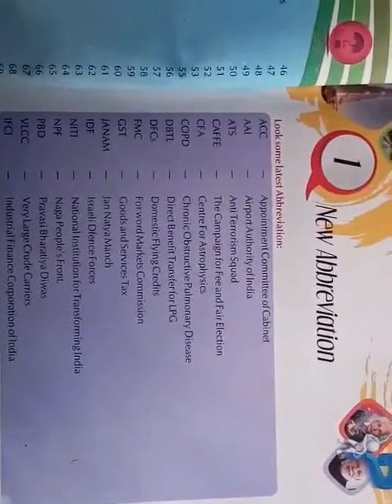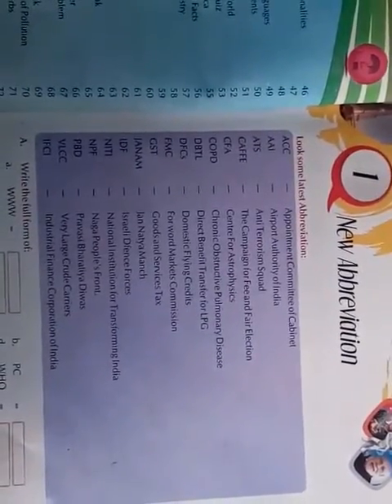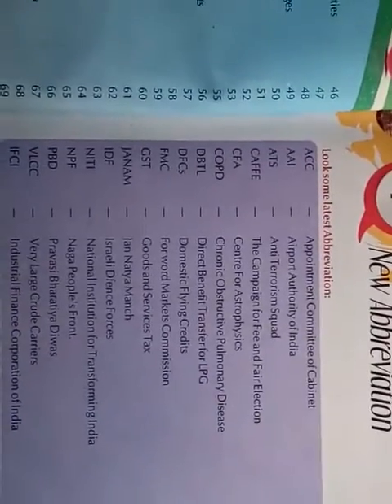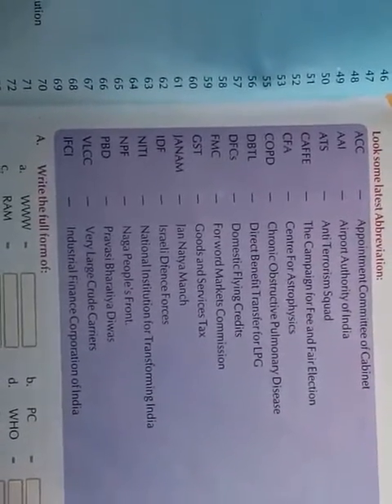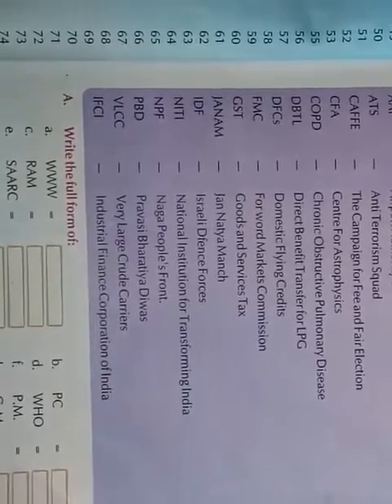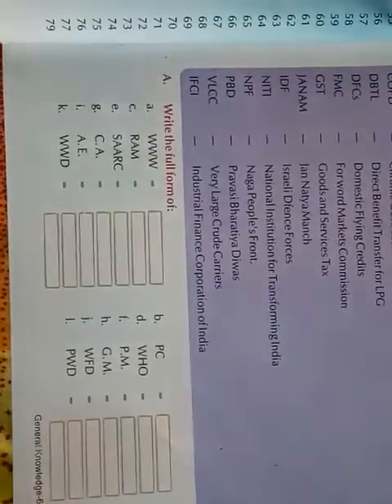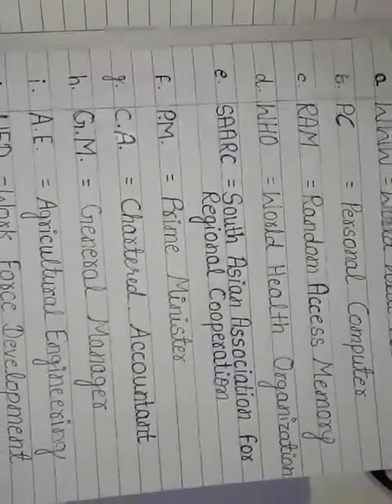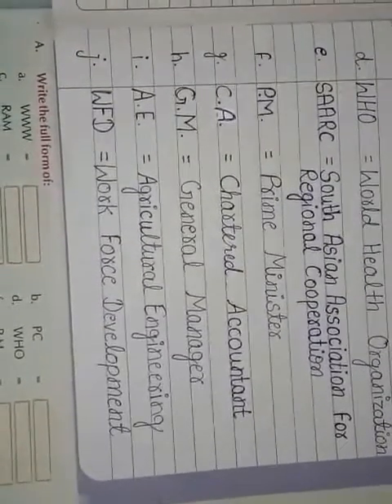Class 6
Radiant public school buxar